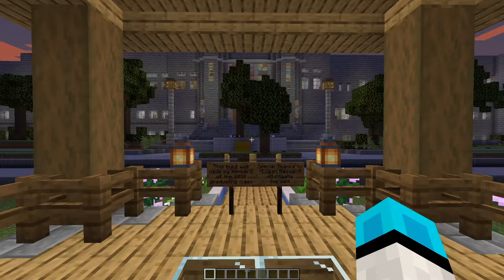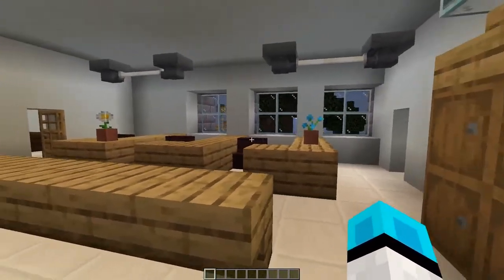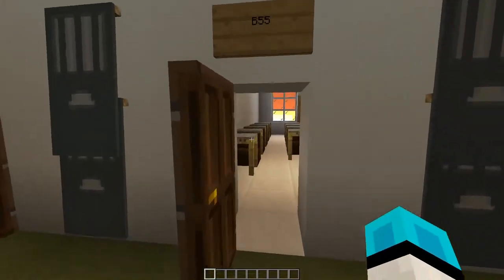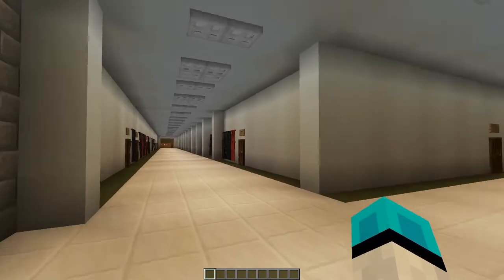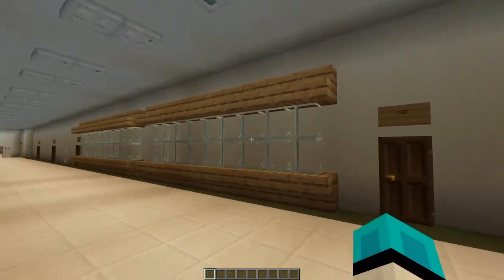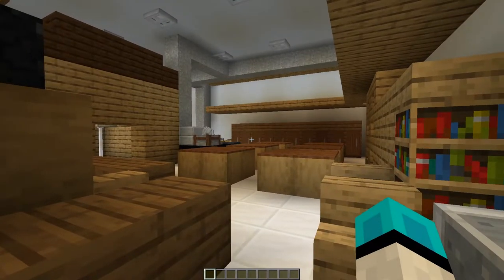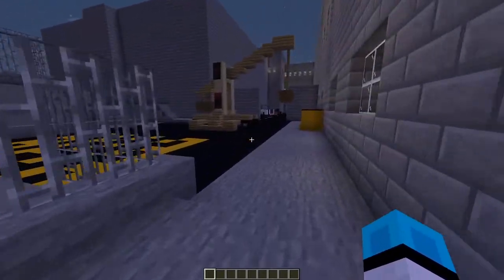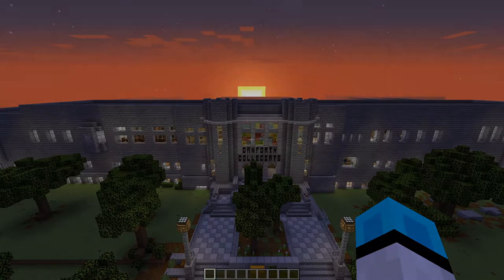Danforth CTI Minecraft Mini Tour!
This project was created by several students of the 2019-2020 graduating class as a quarantine hobby. We decided that we'd leave this behind for future students to explore the school in the comfort of their very own home. The project was built using the blue-prints provided on the school website and the download to the map can be found here (note: compatible only on Minecraft 1.13.2):

Have fun exploring everyone and good luck in the upcoming school year!

Music: 1 A.M Study Session 📚 - [lofi hip hop/chill beats]